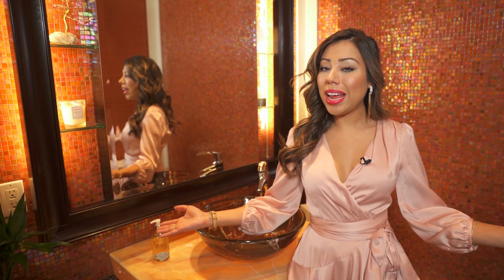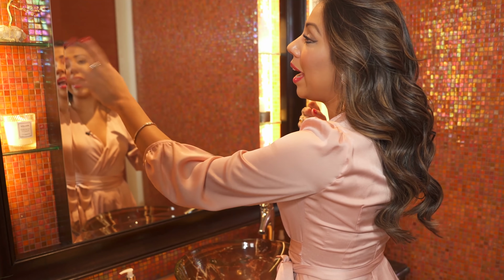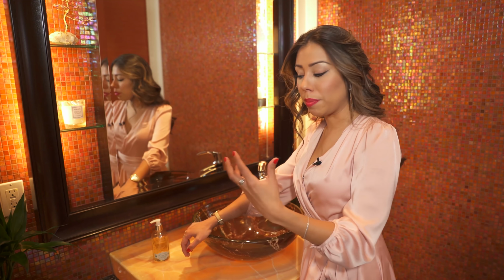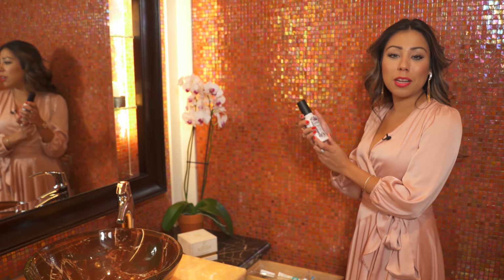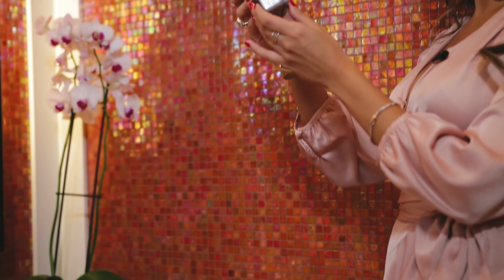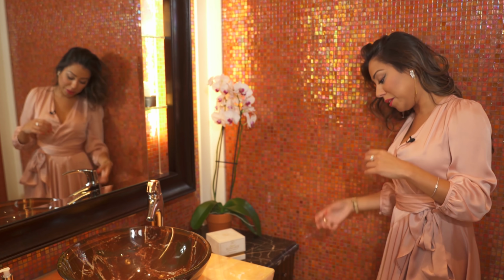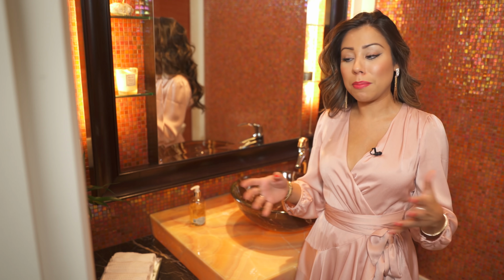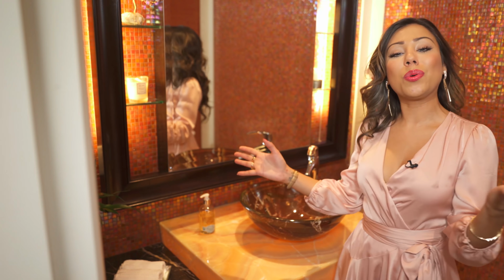POWDER ROOM - Organization, Essentials & Decor Ideas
Join a global community of ambitious women committed to creating extraordinary lives.

FREE MASTERCLASS

Download your complimentary A.V.A. Pyramid and A.V.A. Wheel of the Year posters and join our next FREE masterclass to reach your next level.

RENAISSANCE WOMAN WORLD CONFERENCE TOUR

Alexandra is preparing to embark on the ‘RENAISSANCE WOMAN — Herstory in the Making’ World Conference Tour, bringing her acclaimed transformational experiences to audiences worldwide. Come see Alexandra live as she visits cities across the globe for this extraordinary journey.

A.V.A. COACHING

Whether you want to transform your mindset, relationships, business, finances or purpose, explore Alexandra's complete library of premium life and business coaching programs.

FOLLOW ALEXANDRA

ABOUT ALEXANDRA

Alexandra Villarroel Abrego is a globally recognized entrepreneur, bestselling author, award-winning life coach, and internationally celebrated speaker. She is the visionary founder of A.V.A. Enterprises, a world-class multimedia and coaching empire dedicated to inspiring, educating, and empowering individuals to step into their highest potential. Through A.V.A. Enterprises, Alexandra produces purpose-driven, transformative content across film, television, digital platforms, and live experiences, setting the standard for excellence and impact in the industry.

In 2010, Alexandra launched her debut book, Beyond Beauty: A Guide To Self-Love, Confidence and Full Feminine Power, which quickly became a #1 bestseller and cemented her voice as a transformative thought leader. At the age of 22, she was named Canadian National Role Model by the Ministry of Immigration and Cultural Communities of Quebec in partnership with Montreal’s Hooked on School organization — a prestigious honor that propelled her into the spotlight as a motivational speaker, captivating students and audiences across the province.

By 2016, Alexandra had been selected for YouTube’s inaugural NextUp Canada program, recognized as one of 15 creators destined to become the next generation of Canadian digital stars. In 2017, she was acclaimed as Canada’s Most Motivating Life Coach by Notable Awards, solidifying her status as a preeminent authority in personal development. Today, her coaching company, A.V.A. Coaching, stands as the #1 coaching company in the world, transforming hundreds of thousands of lives globally through elite coaching programs, live events, and multimedia initiatives.

Fluent in English, French, and Spanish, Alexandra has inspired audiences on multiple continents, delivering her highly anticipated Full Feminine Power Now tour in 2018 to captivated crowds. In 2026, she returns with her groundbreaking Renaissance Woman World Conference Tour, alongside her highly anticipated TV show, RENAISSANCE, set to air across national television in Canada. This docu-series chronicles her 15-year pioneering career, offering an intimate look into her journey as a visionary leader in personal development and media.

Through her books, speeches, coaching empire, and multimedia ventures, Alexandra has become a definitive role model for this generation of women, a symbol of empowerment, excellence, and limitless possibility.